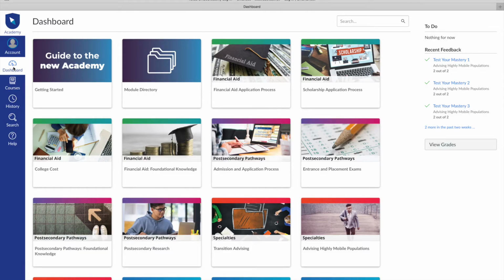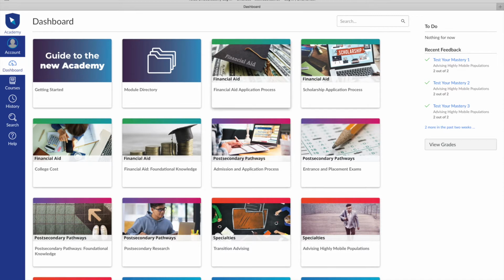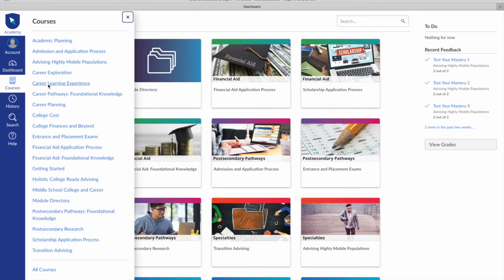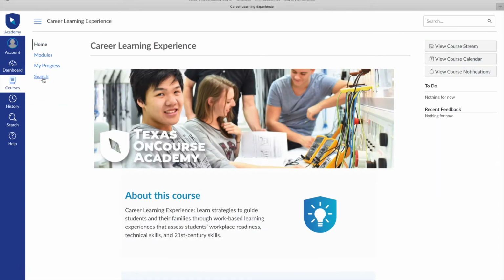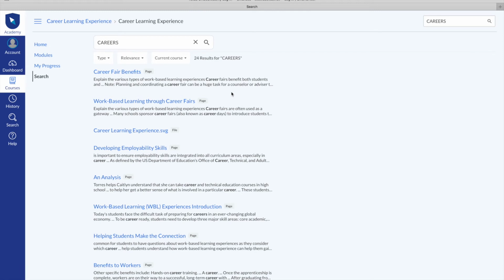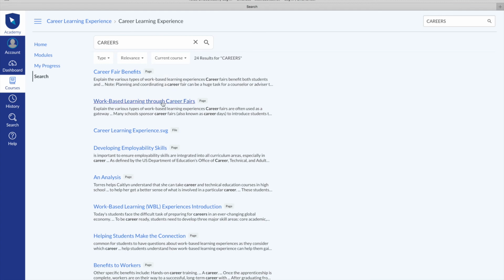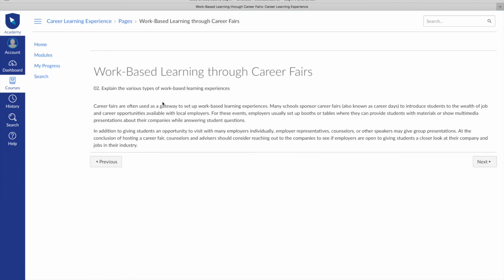How to Search for Content in the Texas OnCourse Academy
Learn how to search for content in the Texas OnCourse Academy with this brief tutorial.